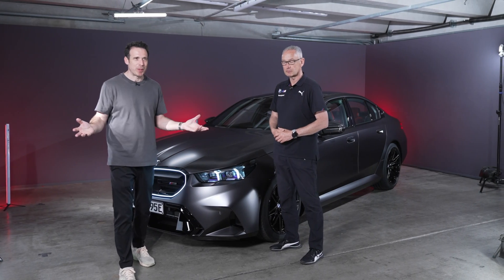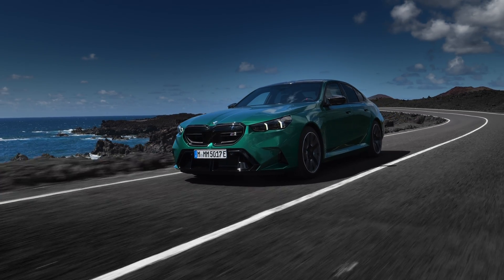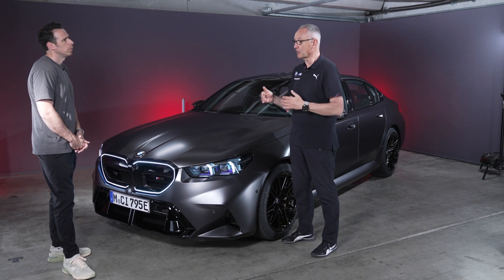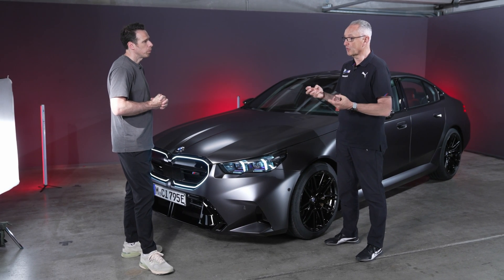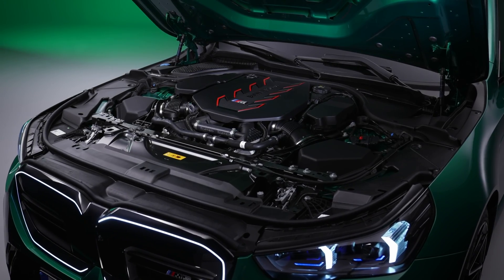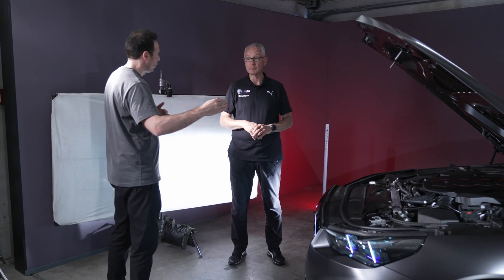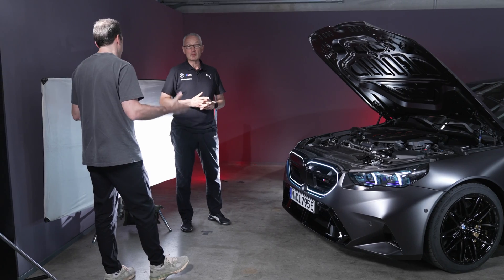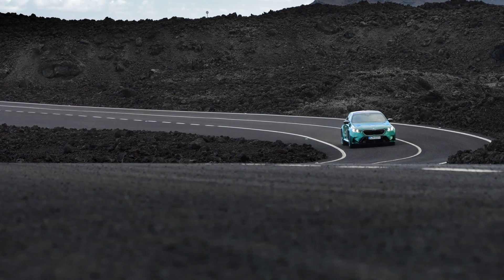2025 BMW M5 Explained by Enginner Boss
BMW M Engineering boss Dirk Haecker joined us for an interview around the new 2025 BMW M5. In this video, the top M engineer will share some of the secrets behind this new generation M5 while also offering some insights into the development process of the car.

We talk to Haecker about the new plug-in hybrid drivetrain, about the brakes, chassis upgrades, brakes, wheels, weight and a lot more. If you wanna learn everything about the new 2025 BMW M5, then this video is for you.